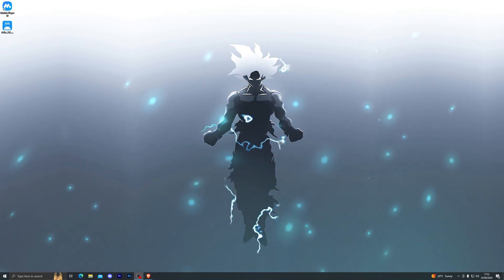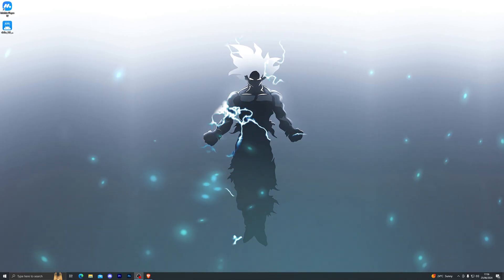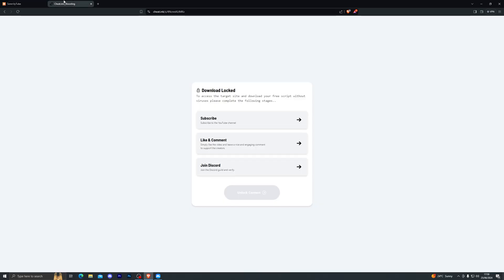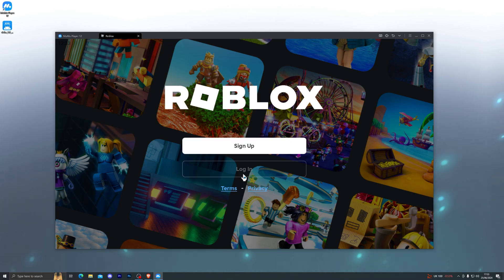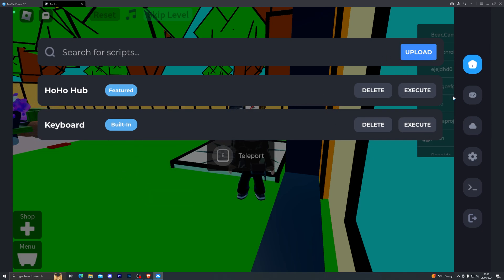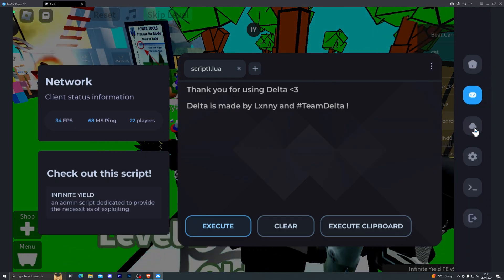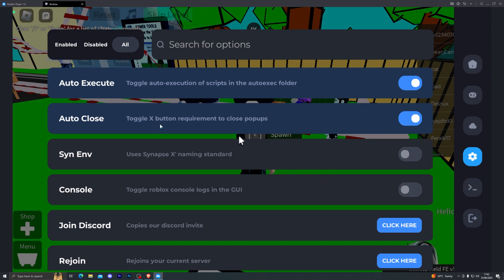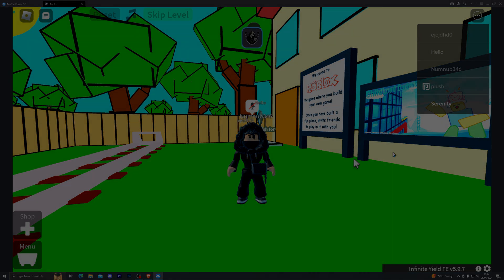Roblox The Best WORKING Executor RIGHT NOW! (2024)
Timestamps:

0:00 - Introduction
0:58 - How to download & setup
1:52 - Showcase
3:33 - Outro